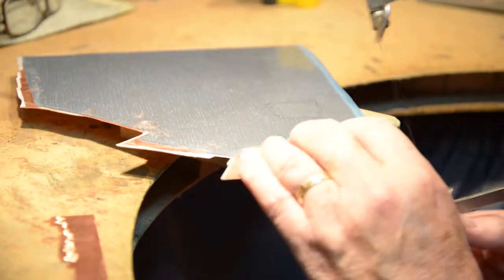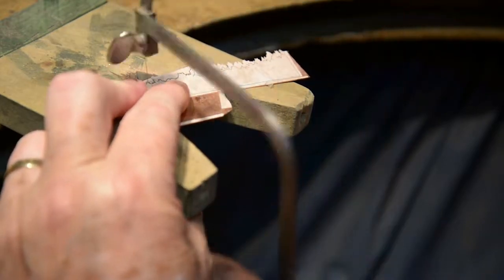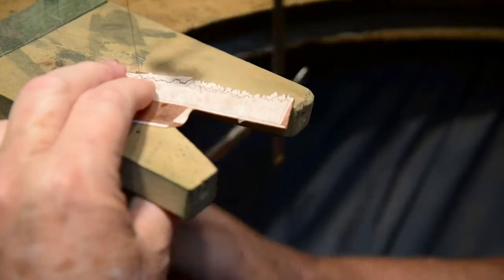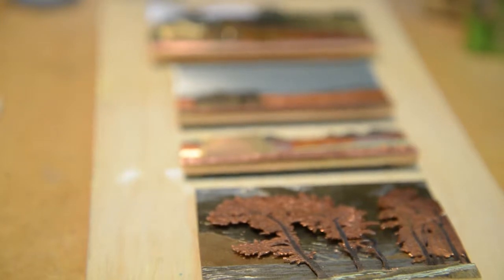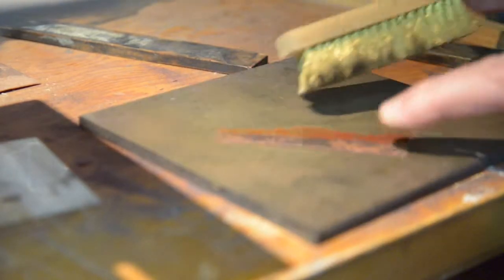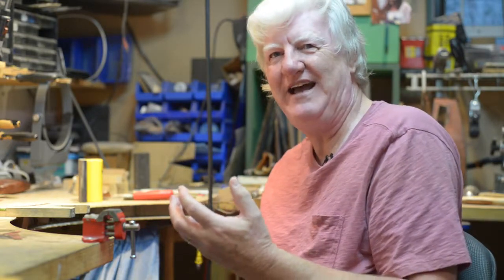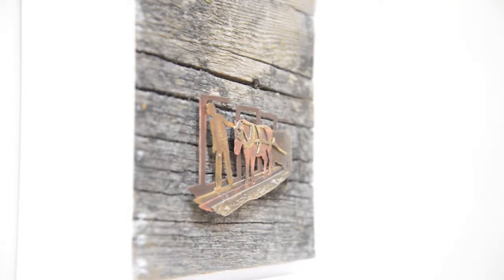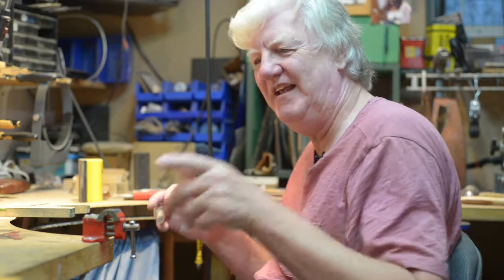Artists of Bluerock Gallery | Meet Simon Wroot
If you have seen the Mona Lisa up close, you know that it is a tiny painting.  Many people are surprised by this fact, as its reputation builds it up to be rather ‘larger than life’.  Art comes in many different sizes, and typically each piece has a story to tell.

Simon Wroot tells stories about our landscape in a rather unconventional way.  Through the use of different types of metals, he layers elements to create tiny scenes that draw you in.

“I make jewelry for the wall - miniature metal landscapes,” described Simon.

“They are made of layers of different metals.

“I love the way bronze and copper and silver and nickel look together...